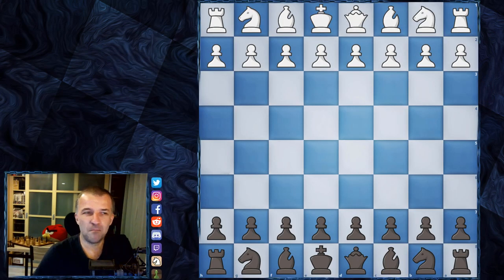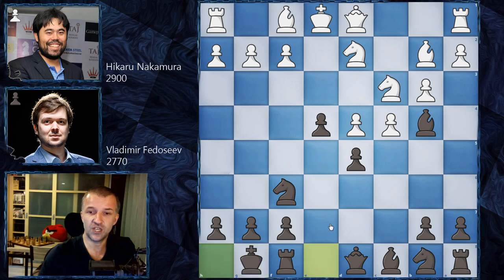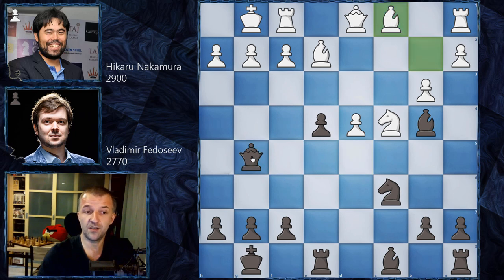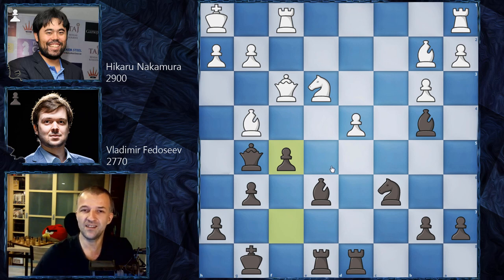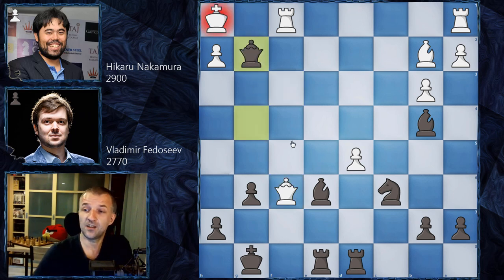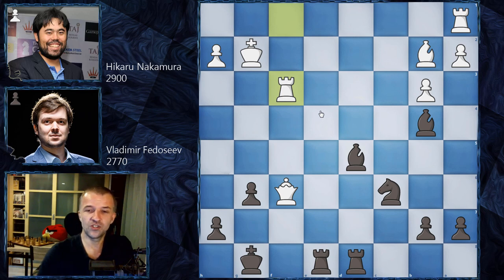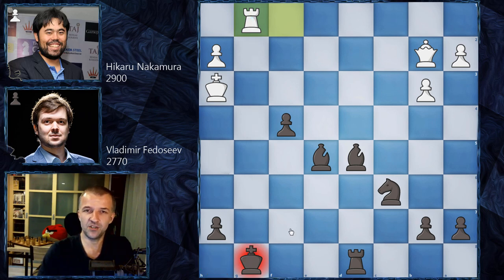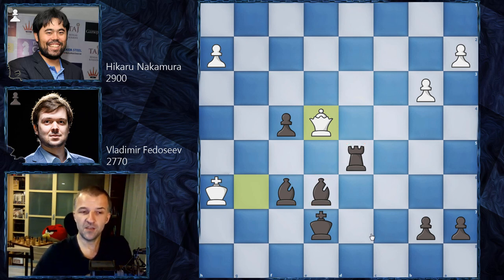The Best Move Ever in SpeedChess | Nakamura vs Fedoseev | Speed Chess Championship 2020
The move in this game was called 'the best move EVER played in SpeedChess' by chess.com chess commentators. It was definitely material for chess videos for intermediate players. Hikaru Nakamura blitz power exploded in the match against Vladimir Fedoseev, but in this game it was Russian GM who found queen sacrifice and brilliant continuation.

The Speed Chess Championship 2020 final has been expanded with a brand new, multi-event qualification system and a significantly increased total prize fund of $250,000 (a $150,000 increase over the 2019 event). The main 16-player SCC Main Event has a prize fund of $100,000, which is double last year's total purse for what had been the richest online blitz tournament. The tournament will run November 1 - December 13, 2020 with a finals weekend on December 11-12 (semis) and December 13 (final). Eight players will be invited directly to the Speed Chess Championship knockout bracket, while a qualification system will determine the eight remaining spots.

Mordimer Chess focuses on the educational aspects of chess by showing the games of the best players in history but also current top tournaments games. We aspire to become the best chess channel and we believe watching videos with analyses like Hikaru Nakamura best games can help to learn chess strategy and give you ideas on how to continue the game. And we think that it doesn't really matter how you call this amazing board game ever invented: शतरंज, szachy, ajedrez, schach, шахматы, شطرنج, チェス, échecs, xadrez, scacchi or chess. We still can talk and understand the same chess language. Watching chess videos for intermediate players channels helps to learn chess strategy but also teaches you how to enjoy chess in general. We strongly recommend following our videos to increase awareness in critical positions that can appear in your games. Another chess videos for beginners are coming.

Nakamura vs Fedoseev, Speed Chess Championship 2020
Nimzo-Larsen Attack: English Variation [A01]
1. b3 c5 2. Bb2 d6 3. Nf3 e5 4. e3 Nf6 5. d4 cxd4 6. exd4 e4 7. Nfd2 d5 8. c4 Bb4 9. Nc3 O-O 10. Be2 Re8 11. O-O Nc6 12. Nxd5 Nxd5 13. cxd5 Qxd5 14. Nc4 Qg5 15. Bc1 Qg6 16. Bh5 Qf6 17. Bb2 Qg5 18. Kh1 Be6 19. Bc1 Qd5 20. Bb2 Rad8 21. Ne3 Qg5 22. f4 exf3 23. Qxf3 g6 24. Bg4 f5 25. d5 fxg4 26. Nxg4 Qxg4 27. Qf6 Qxg2+ 28. Kxg2 Bxd5+ 29. Rf3 Re2+ 30. Kg3 Bd6+ 31. Rf4 Rxb2 32. Qxb2 g5 33. Rf1 gxf4+ 34. Kh3 Be5 35. Rg1+ Kf7 36. Qe2 Be6+ 37. Kh4 Bf6+ 38. Kh5 Rd5+ 39. Kh6 Ne5 40. Qe4 Ng6 41. Rxg6 hxg6 42. Qxg6+ Ke7 43. Qe4 Bg5+ 44. Kg6 Kd7 45. Qa4+ Ke7 46. Qb4+ Ke8 47. Qxb7 Be7 48. Qb8+ Kd7 49. Qxf4 a5 50. h4 Bd6 51. Qa4+ Ke7 52. Qe4 Be5 53. h5 Bf6 54. Qe3 Be5 55. Qg5+ Kd7 56. h6 Bd4 57. Qf4 Bf5+ 58. Qxf5+ Rxf5 59. Kxf5 Kd6 60. Ke4 Kc5 61. a3 Bb2 62. h7 Kb5 63. Kd5 Bc3 64. Ke4 Kc5 65. Kd3 Bb2 66. b4+ axb4 67. axb4+ Kxb4 68. Ke4 Kc5 69. Kf5 Kd6 70. Kg6 Ke7 71. h8=Q Bxh8 1/2-1/2

0:00 Start
0:07 Introduction
0:49 Chess game

BTC: 3PS4MzhvGxf1UMy9Jy6oKyDfmq6RLTHy2M
ETH: 0x8B6f7C1eE5D683fEF0F58d37aB855244fED966Df
LTC: MBqUjZteEa4c6ANi7HGM538btTxii41T1r